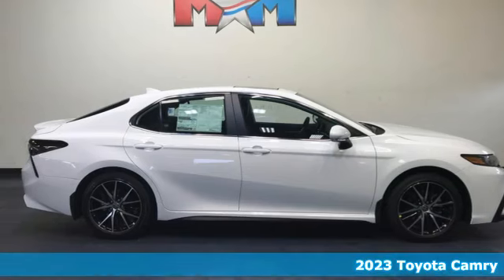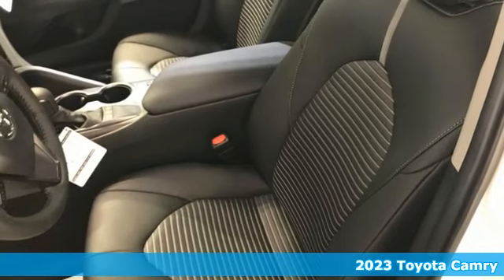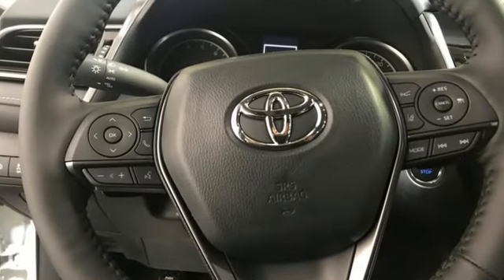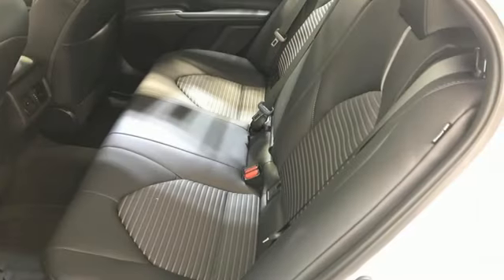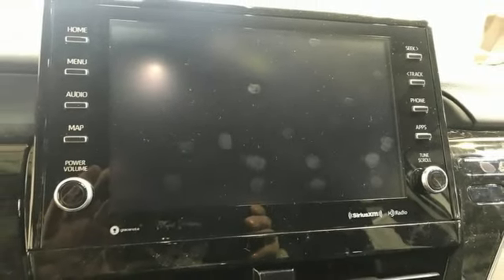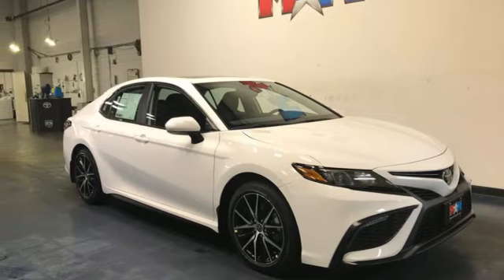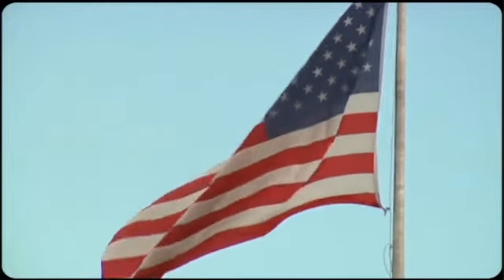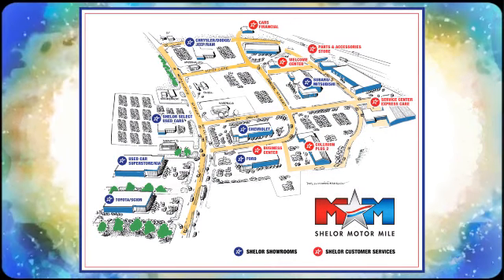New 2023 Toyota Camry Christiansburg VA Blacksburg, VA TY230338 - SOLD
Year: 2023
Make: Toyota
Model: Camry
Trim: 4dr Car
Engine: 4 Cylinder Engine
Transmission: 8-Speed A/T
Color: Ice Cap
Interior: Black
Stock #: TY230338
VIN: 4T1S11AK4PU130082
Heated Seats, Moonroof, Cross-Traffic Alert, Lane Keeping Assist, Dual Zone A/C, Aluminum Wheels, AUDIO UPGRADE PACKAGE, COLD WEATHER PACKAGE. SE trim, Ice Cap exterior and Black interior. FUEL EFFICIENT 39 MPG Hwy/28 MPG City! CLICK ME!br /br /KEY FEATURES INCLUDEbr /Back-Up Camera, Aluminum Wheels, Dual Zone A/C, Lane Keeping Assist, Cross-Traffic Alert. Rear Spoiler, Remote Trunk Release, Child Safety Locks, Steering Wheel Controls, Electronic Stability Control. br /br /OPTION PACKAGESbr /Heated Steering Wheel, Heated Exterior Mirrors, turn signal and blind spot warning indicators, Multi-Stage Heated Front Seats, Qi-Compatible Wireless Smartphone Charging, Radio: Audio Plus, 9 touch-screen, 6 speakers, USB media port, USB charge port, hands-free phone capability and music streaming via BluetoothA® wireless technology, Android Auto and Apple CarPlay and Amazon Alexa compatible, SiriusXM w/3-month All Access trial and Connected Services (Safety Connect w/1-year trial, Service Connect w/10-year trial, Remote Connect w/1-year trial and Wi-Fi Connect w/up to 2 GB within 3-month trial), HomeLink, Auto-Dimming Rearview Mirror, Smart Key System w/Push Button Start. Toyota SE with Ice Cap exterior and Black interior features a 4 Cylinder Engine with 203 HP at 6600 RPM*. br /br /EXPERTS RAVEbr /Great Gas Mileage: 39 MPG Hwy. br /br /WHO WE AREbr /At Shelor Motor Mile we have a price and payment to fit any budget. Our big selection means even bigger savings! Need extra spending money? Shelor wants your vehicle, and we're paying top dollar! br /br /Tax DMV Fees & $597 processing fee are not included in vehicle prices shown and must be paid by the purchaser. Vehicle information and equipment is based off standard equipment as decoded from VIN and may vary from vehicle to vehicle.br /